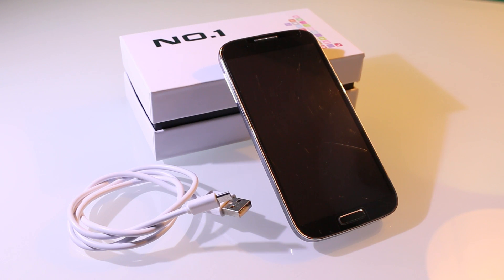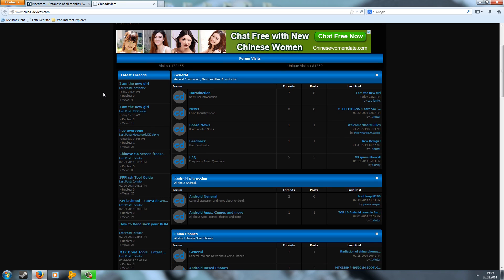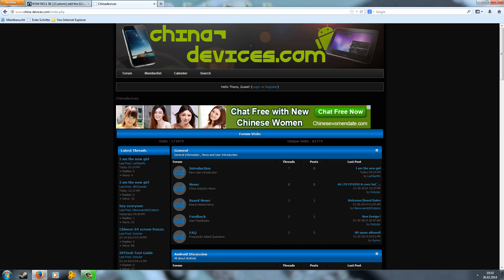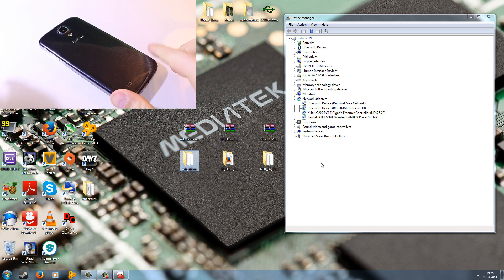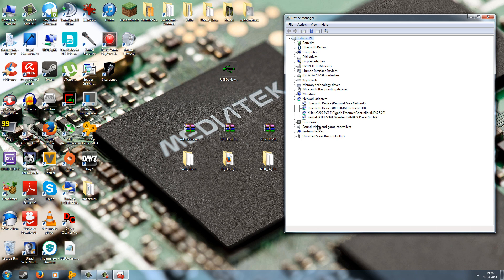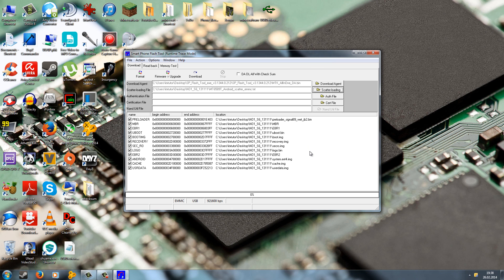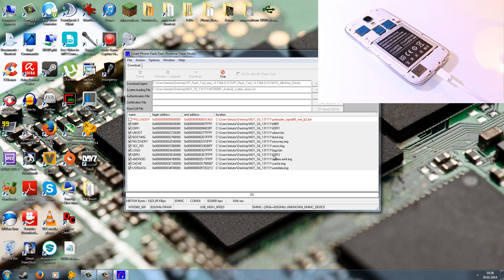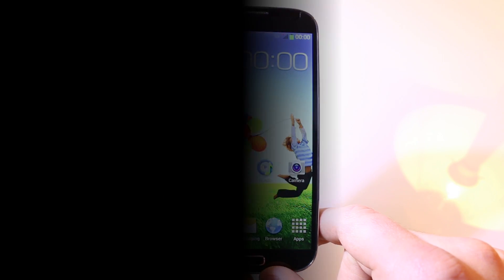How To Flash ROM for Every China Phone with the SP Flash Tool ! [HD]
►►►Read First◄◄◄

Hi guys, welcome to my new tutorial :-) Today i´ll Show you how to correctly Flash a Smartphone using the SP flashing tool and install a custom ROM.

Im doing this on my No.1 S6  (Samsung galaxy S4 clone)

Alternative Download hotlinks :

You Need:   ( please message me if the links are down! )

And if it was helpfull, pls rate and comment :-)

In the next Videos i´ll Show you how to do a full android backup and install a custom Rom.